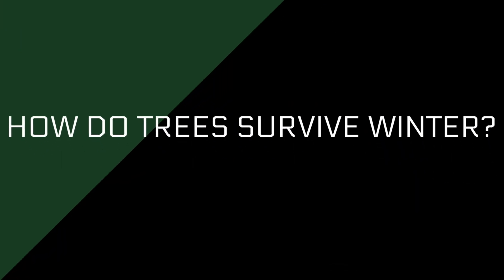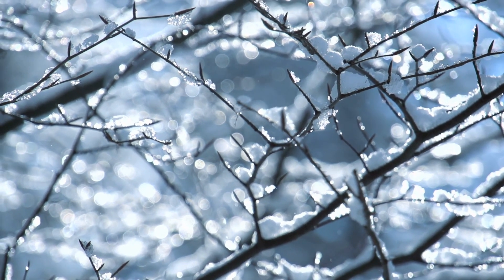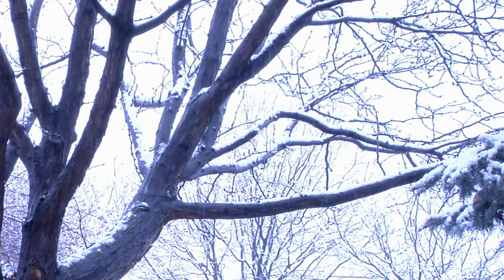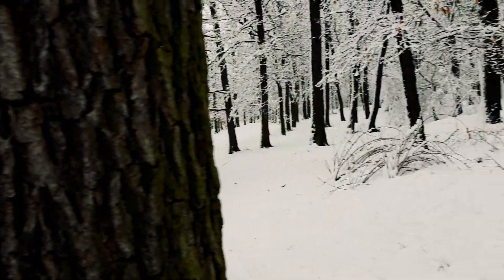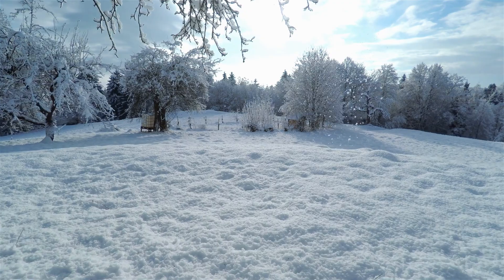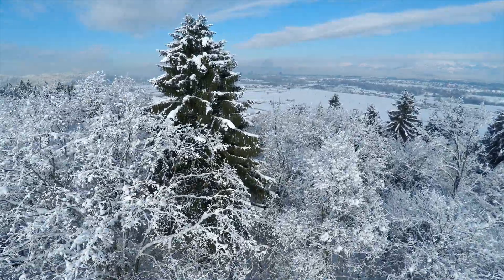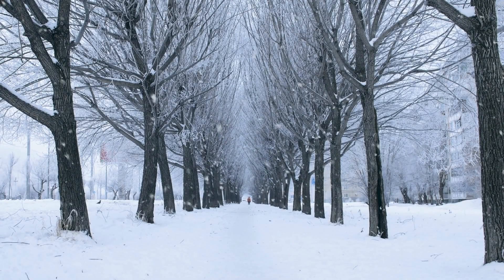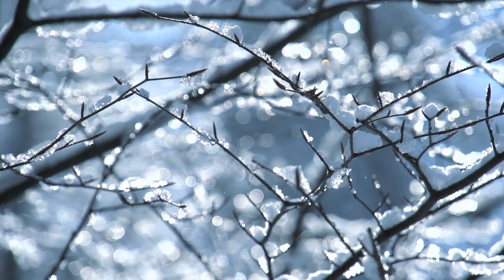How Do Trees Survive Winter?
It's common knowledge that trees become bare during winter, but not many people know how trees keep themselves alive during the bitter cold. The animals you see during the winter keep moving and eat more food than usual to survive winter, and the ones you don't see are hibernating. Trees go through a process similar to hibernation called dormancy, and that's what keeps them alive during the winter.